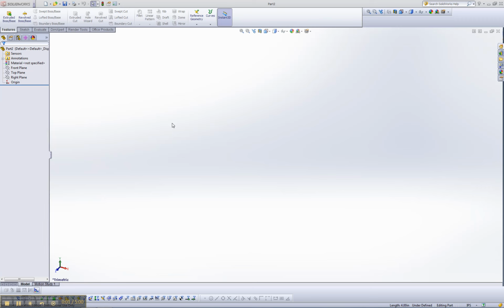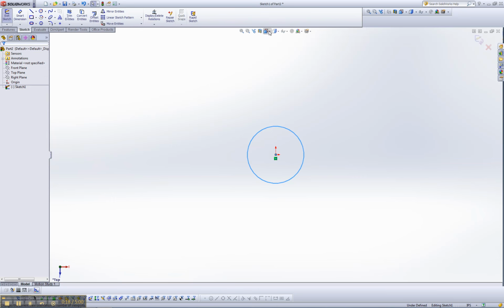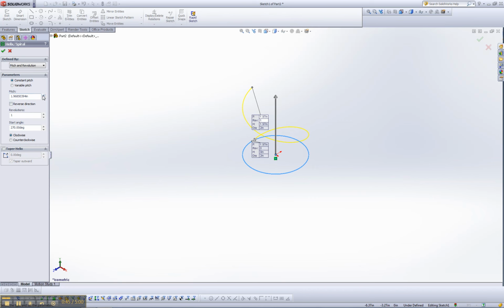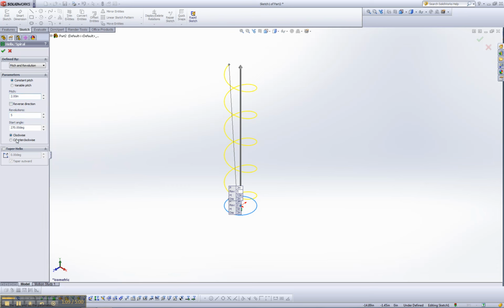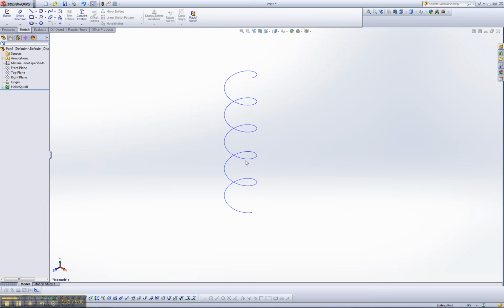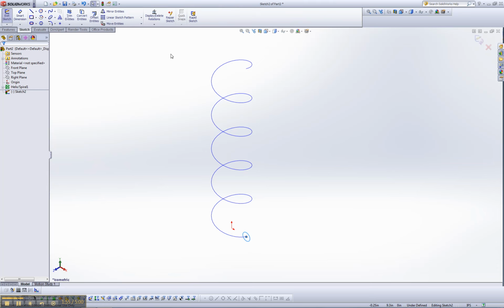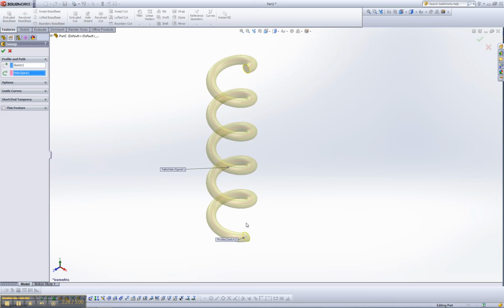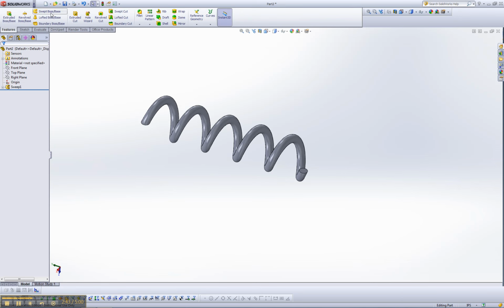Sldwks Helix Spiral & Swept 16